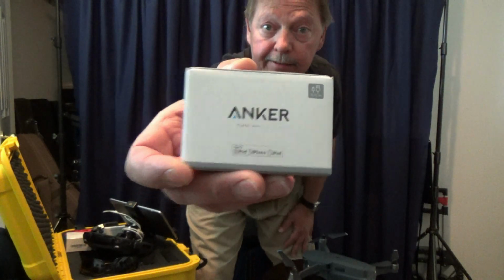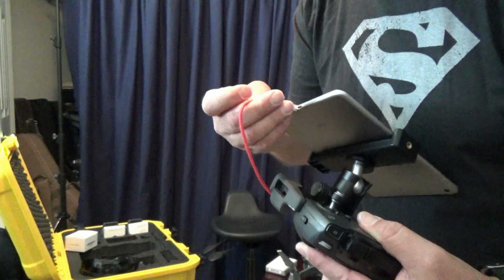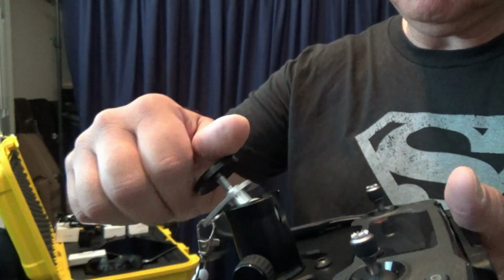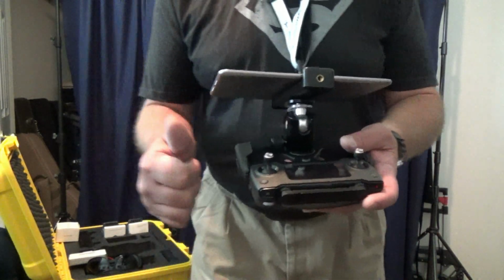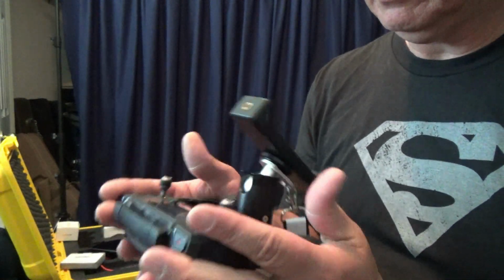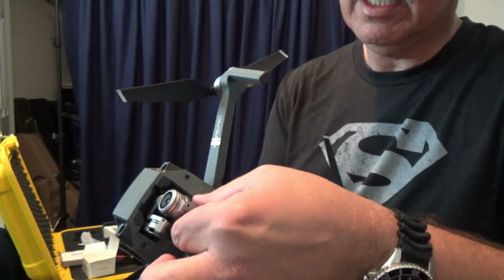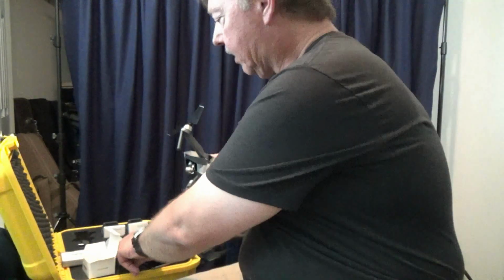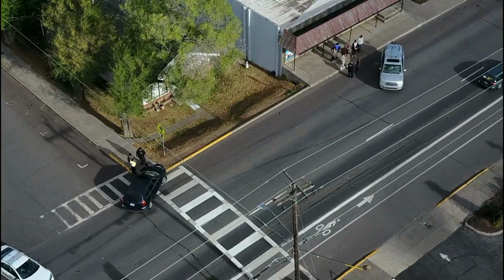DJI Mavic Pro - Much Needed Accessories!!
After a frustrating flying event to capture an exciting moment... I purchased a few much needed accessories for my DJI MAVIC PRO. Follow the links below to view and/or purchase your needed accessories!